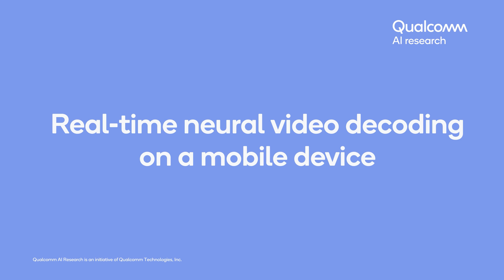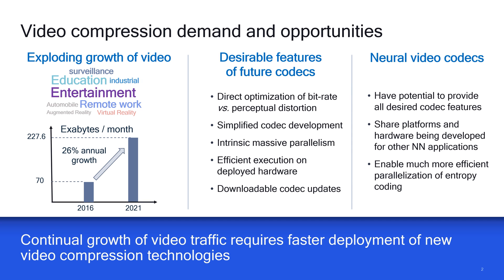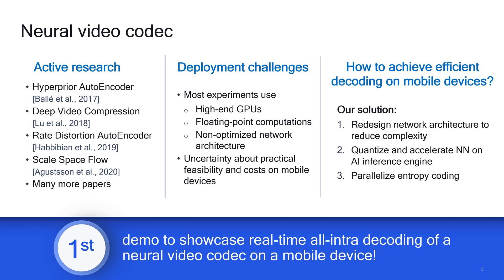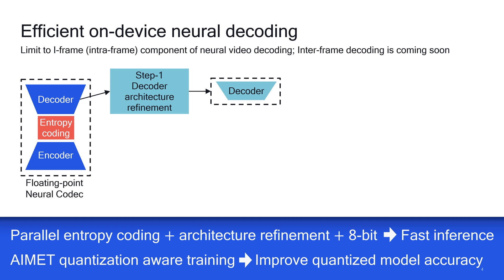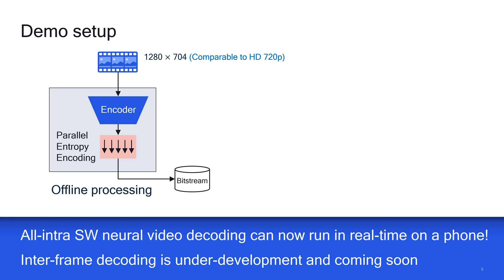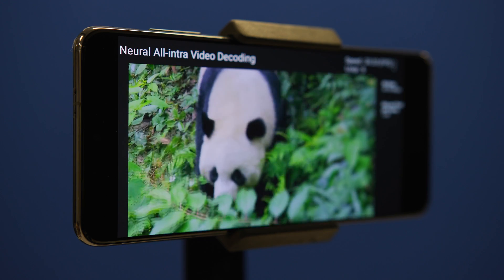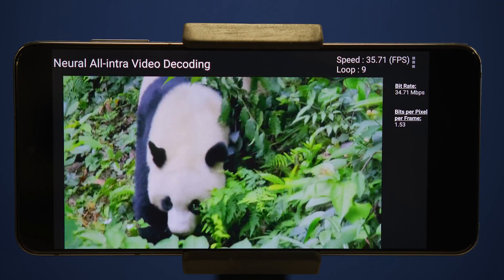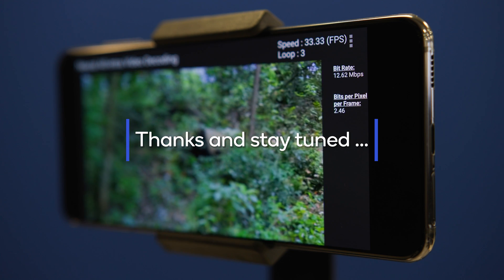Real-time neural video decoding on a mobile device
In this CVPR 2021 demo by Qualcomm AI Research, we showcase the world’s first software-based neural video decoder running HD format in real-time on a commercial smartphone. We demonstrate a 1280x704 HD video being decoded real-time at 30+ frames per second on a phone powered by Qualcomm Snapdragon 888 Mobile Platform.